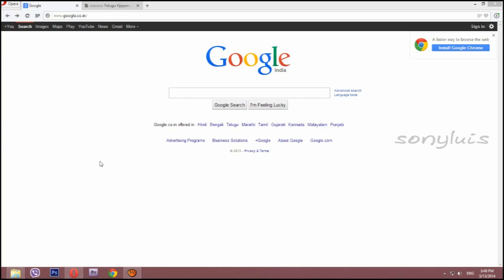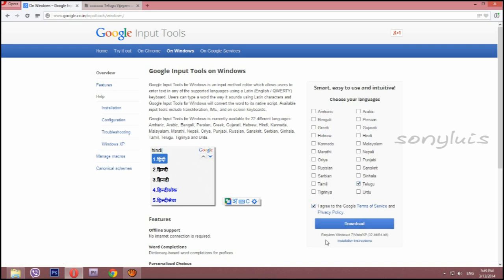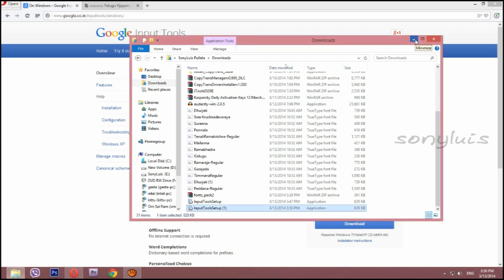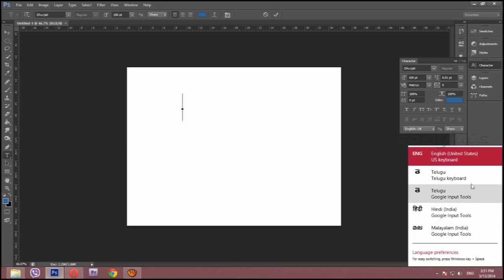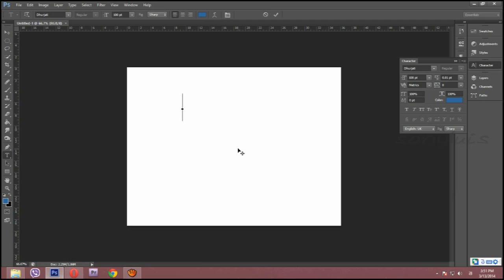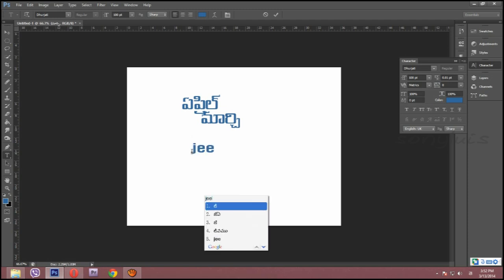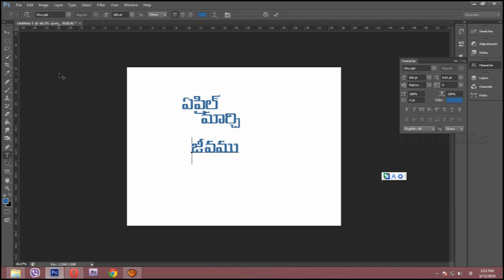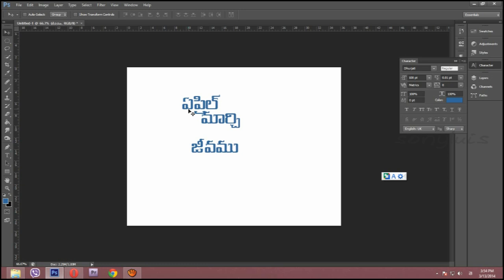telugu Font in PhotoShop cs6 without using Anuscript -by google tools method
hey all i have been trying to type in telugu and use telugu font using cs6 as there was lot of procedure for that using anuscript and cs3  first first and then with cs6 ... So now there is easy method to over come it using Google Input tools ...

Not only photoshop any thing in windows can be typed now in your language using Google input tools :) :D